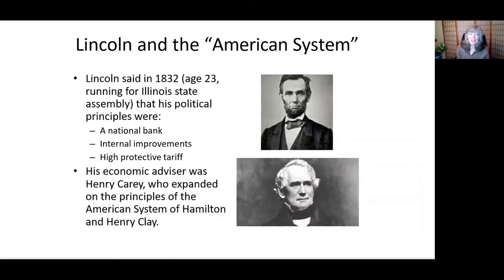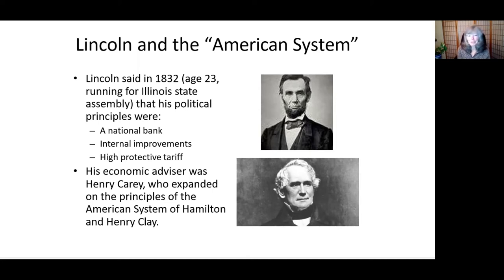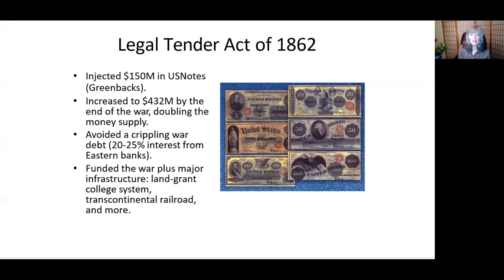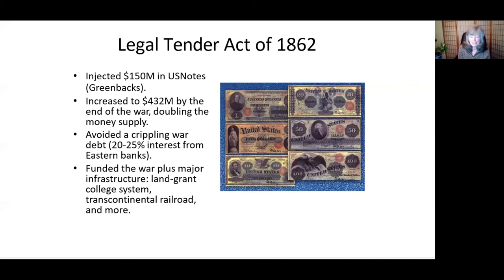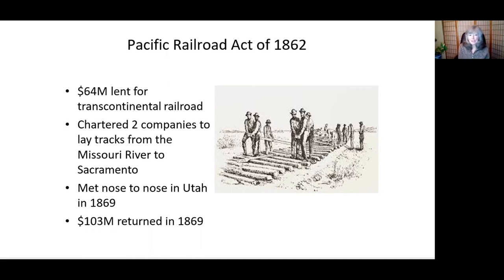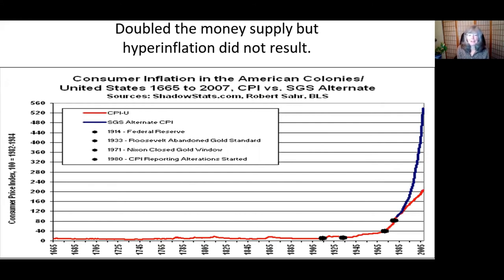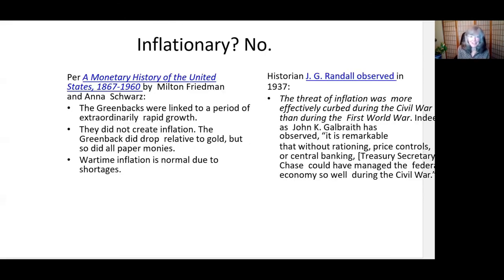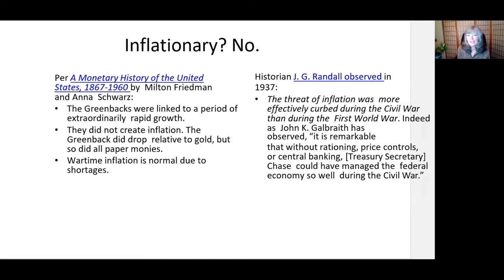Ellen Brown - Abraham Lincoln and the American System of Economics. February 17, 2022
Ellen Brown, author of twelve books, including the Web of Debt and the Public Banking Solution, participated in a President's Day meeting of the National Infrastructure Bank Coalition.

Ellen gives the viewer an overview of the American System of Economics, and Lincoln's implementation of it.

Lincoln's American System banking system is a precursor for the currently proposed $5 Trillion National Infrastructure Bank (NIB). The NIB is before Congress in the form of legislation: H.R. 3339.